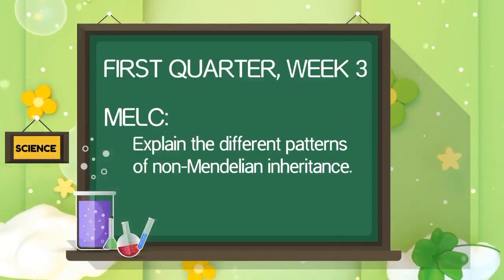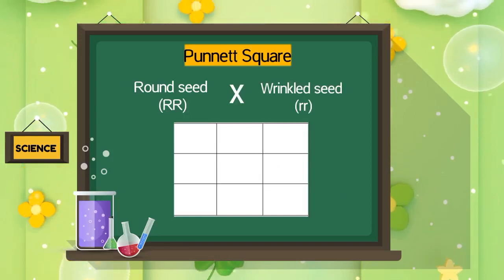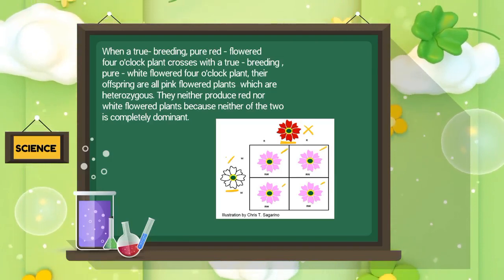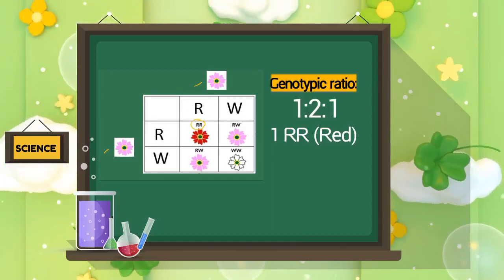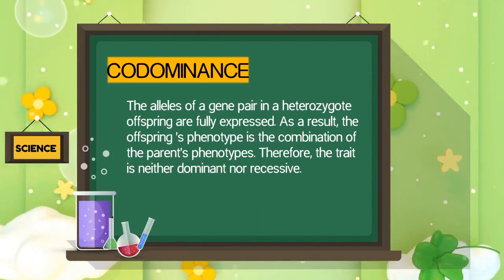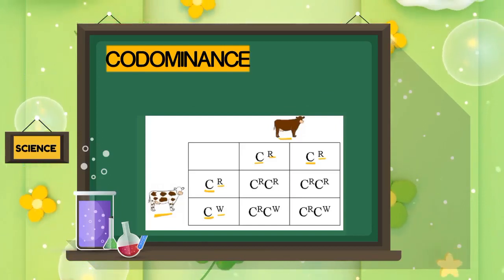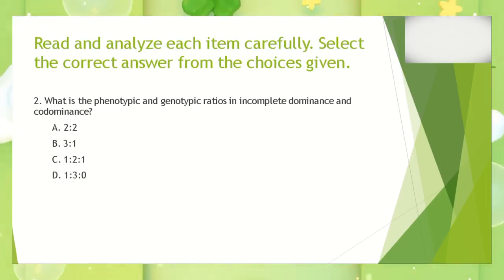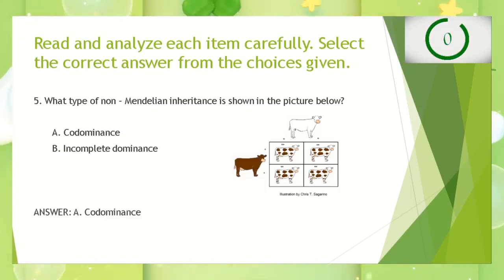Science 9 Non-Mendelian Patterns of Inheritance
"📌Grade 9 | Science Subject

Topic: Non-Mendelian Patterns of Inheritance prepared and presented by Teacher Samerah H. Petilan